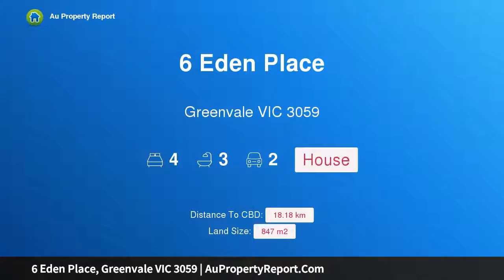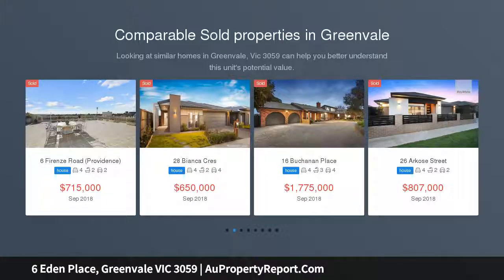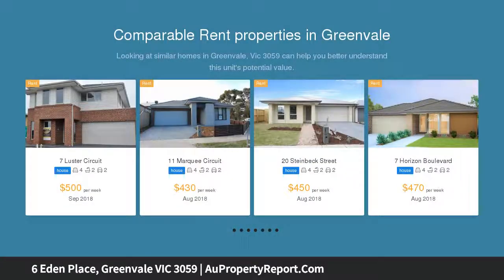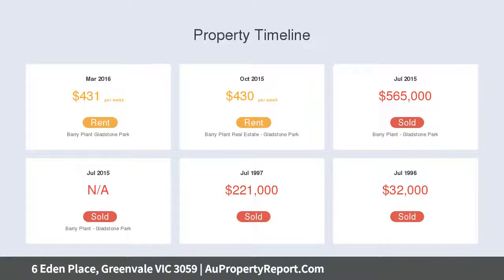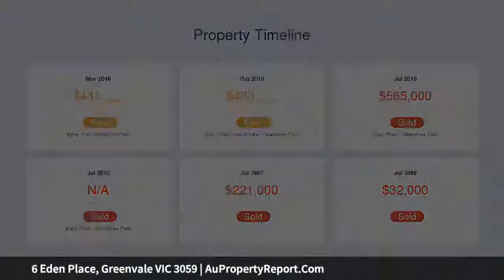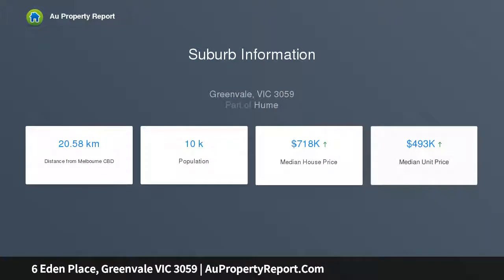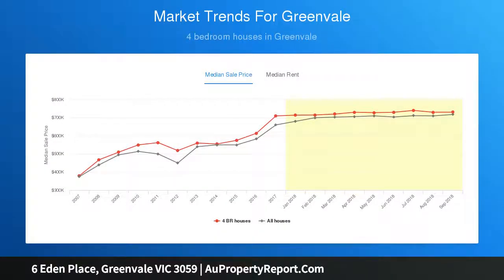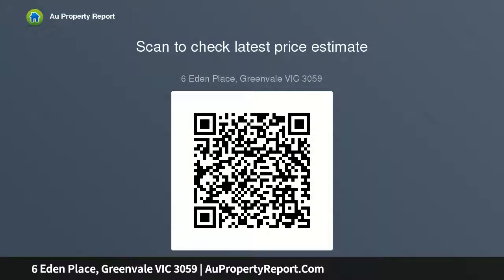6 Eden Place, Greenvale VIC 3059 | AuPropertyReport.Com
6 Eden Place, Greenvale VIC 3059
Property Type: house
Bedrooms: 4
Bathrooms: 4
Car Space: 2
A Piece Of Paradise